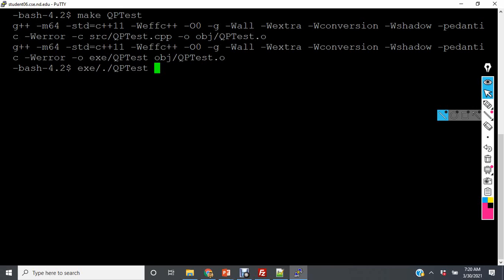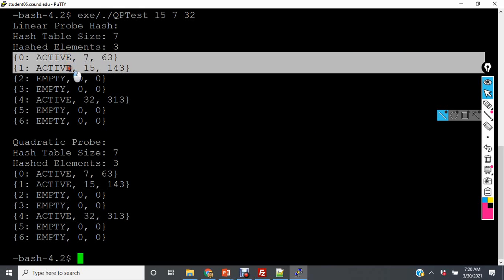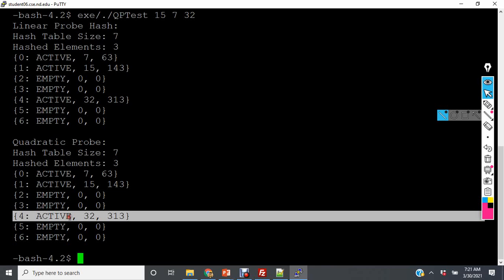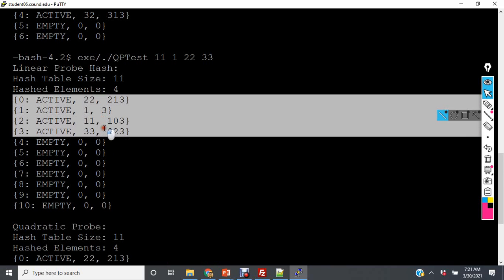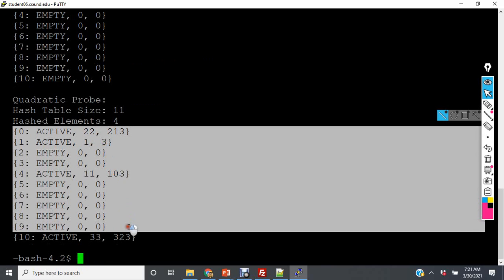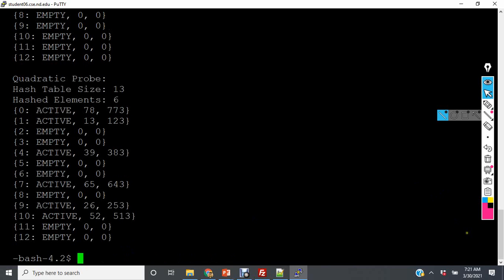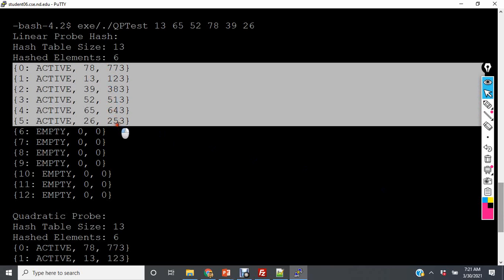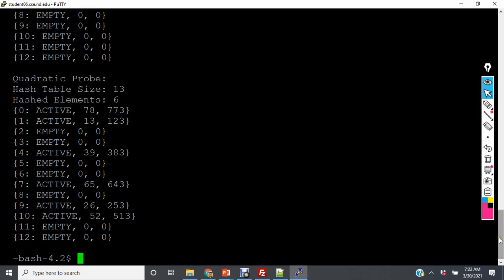Coding Challenge 6 - Clarifying Video 6